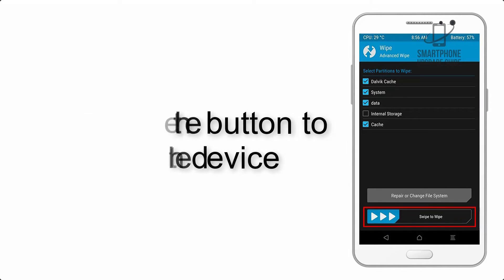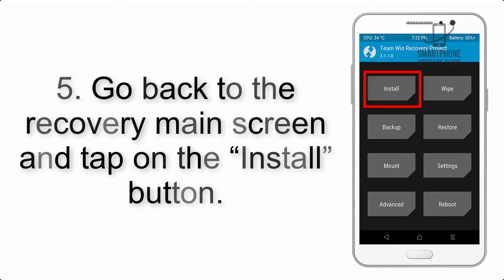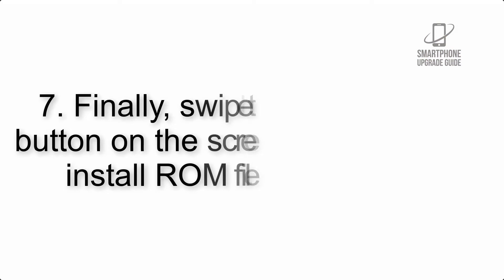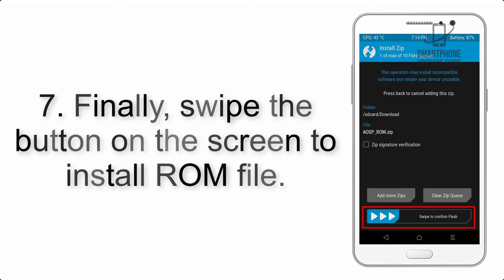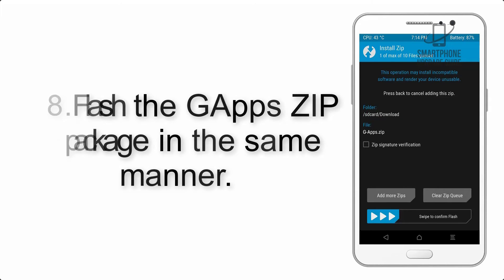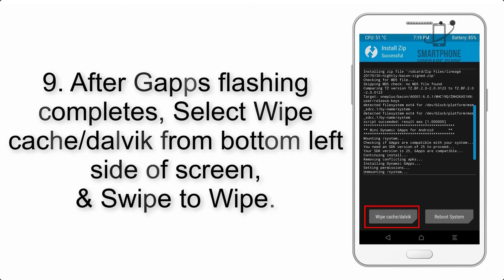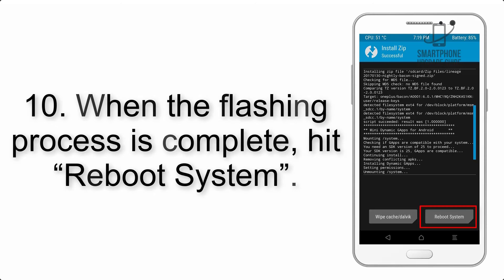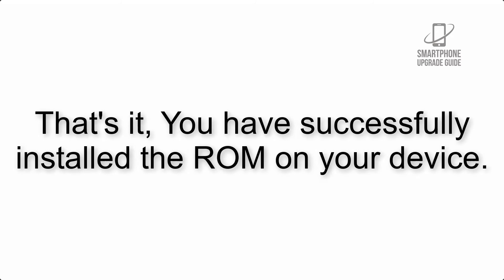Install Android 10 on Meizu 16X (LineageOS 17.1 GSI Treble ROM) - How to Guide!